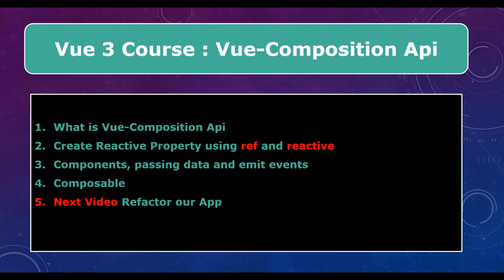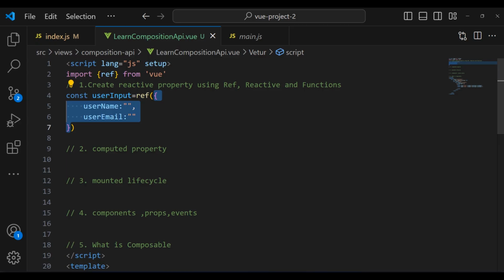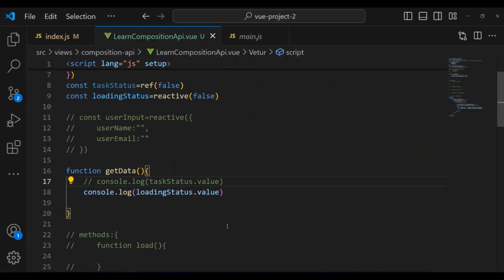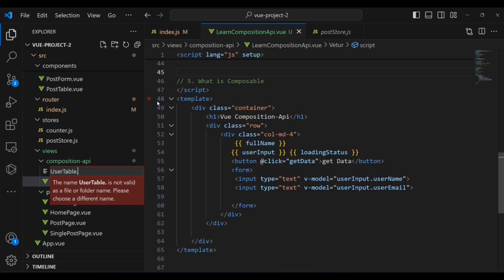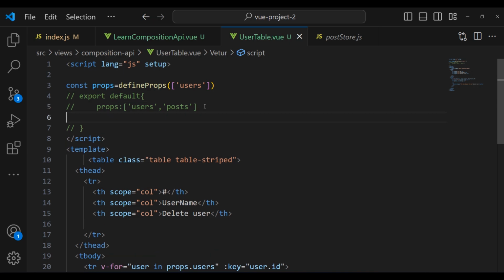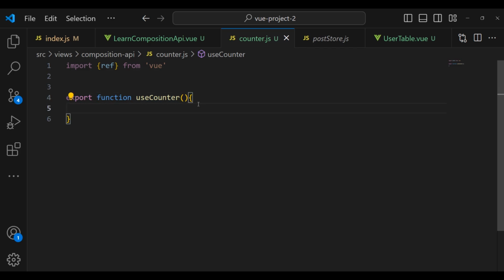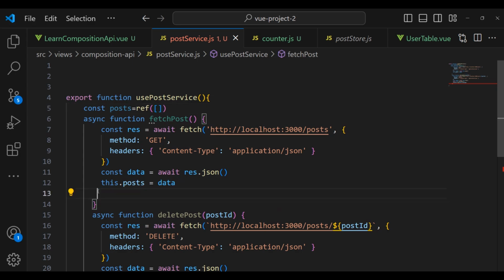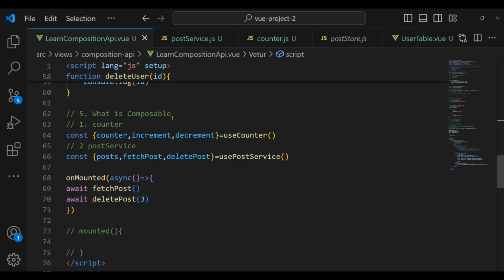Vue 3 Tutorial For Intermediate #14 - Vue 3 Composition Api | Vue 3 Course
Hello folks, In this video we are going to talk  about Vue Composition api, to enhance our code base  for scalability and readability.

Vue 3 final project  link  : comming soon
Node-server final project link : comming soon
Laravel-server final project  link : comming soon

TimesCode

0:00   - Introduction
1:57   - Reactivity system in Vue 3
7:06   - Ref Vs Reactive
8:13   - Functions in Vue 3
12:52 - Computed property
15:51 - onMounted lifecycle function
17:31 - Components
28:14 - Composable function
40:31 - Conclusion